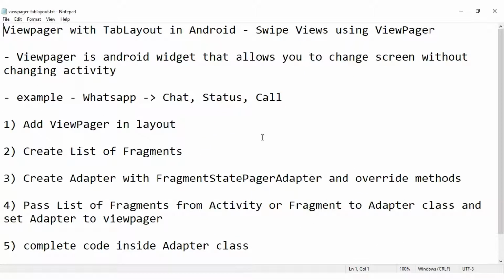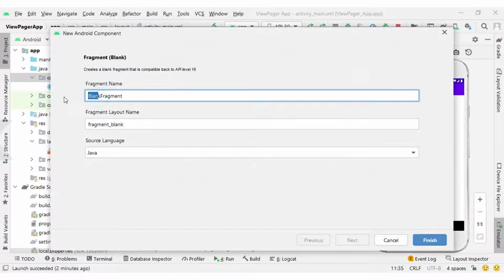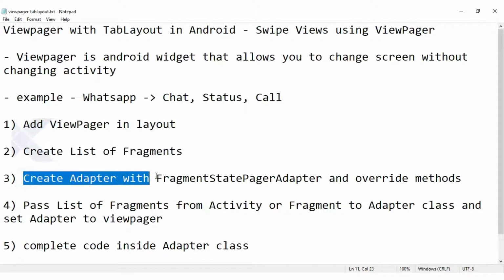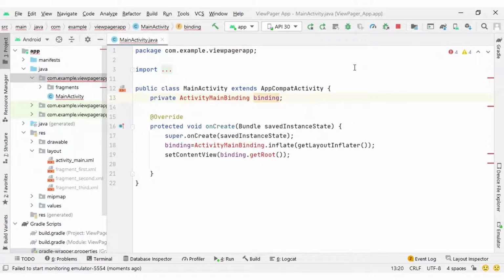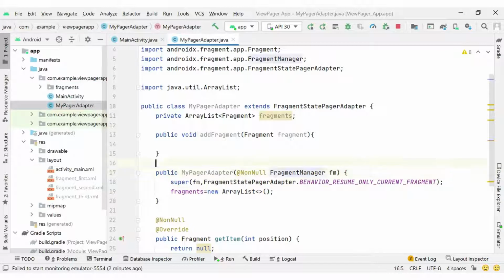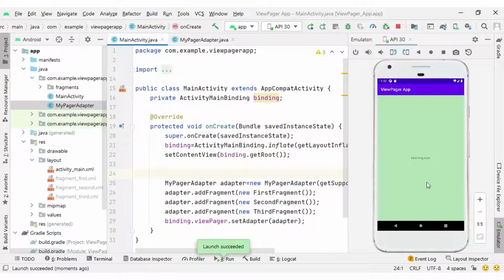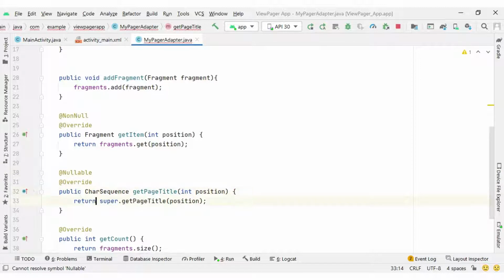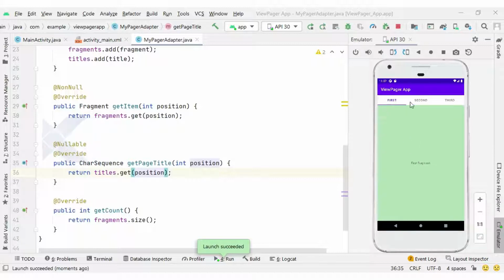Viewpager with TabLayout in Android - Swipe Views using ViewPager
- Viewpager is android widget that allows you to change screen without changing activity

- Example - Whatsapp UI Design - Chat, Status, Call

1) Add ViewPager in layout

2) Create List of Fragments

3) Create Adapter with FragmentStatePagerAdapter and override methods

4) Pass List of Fragments from Activity or Fragment to Adapter class and set Adapter to viewpager

5) complete code inside Adapter class

6) Add TabLayout inside Activity

7) bind TabLayout with ViewPager

8) Set title from Adapter class